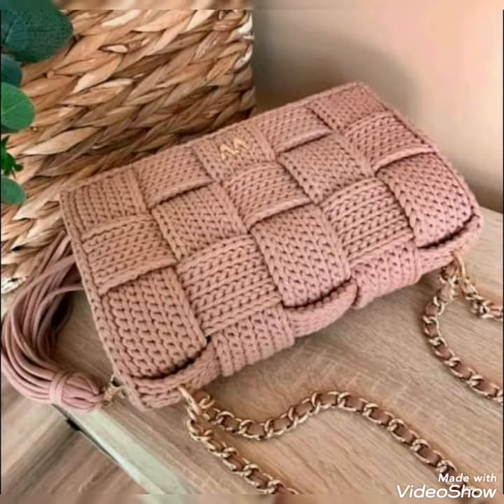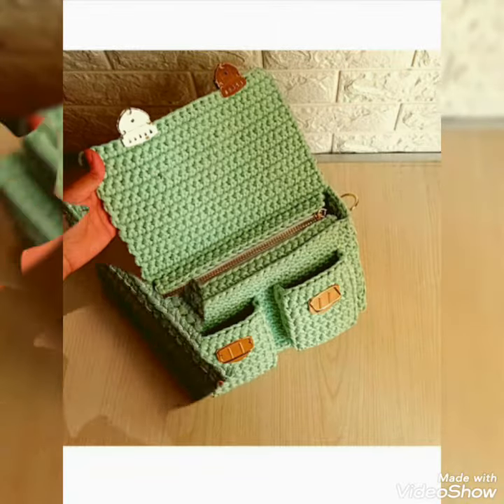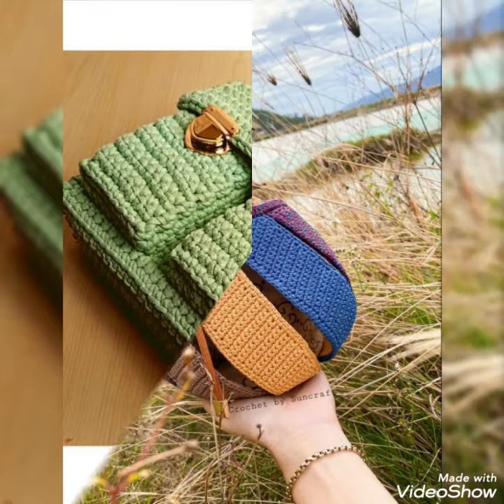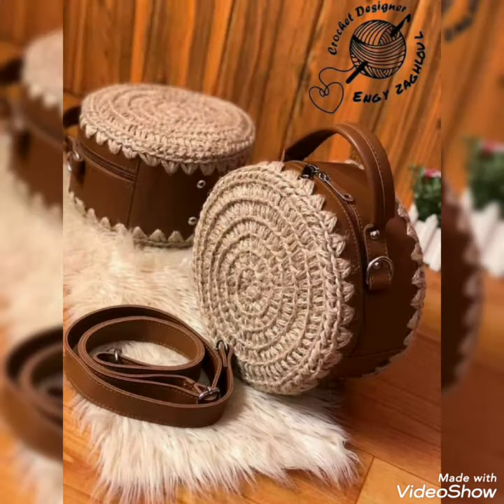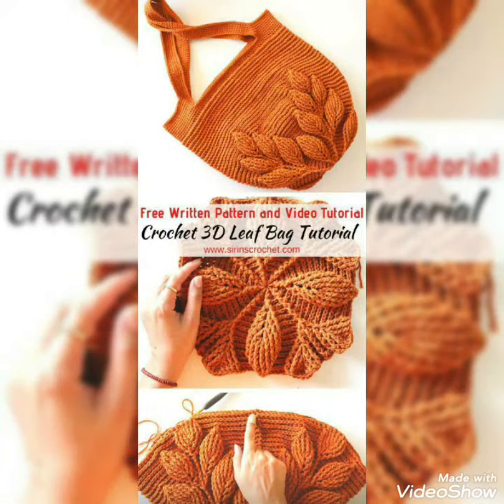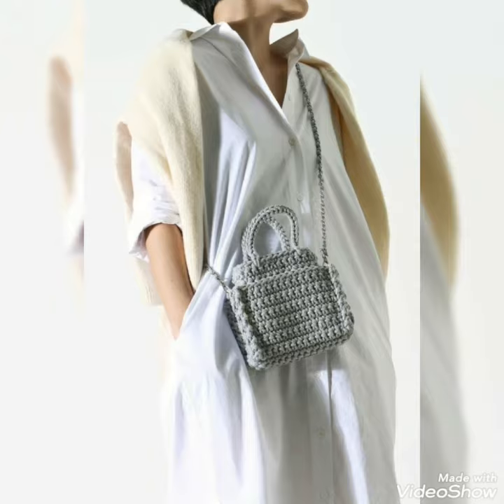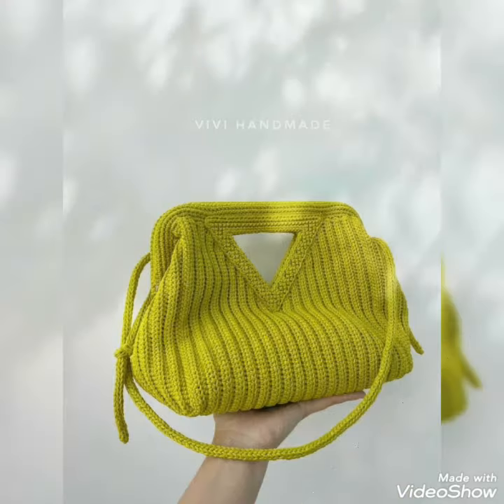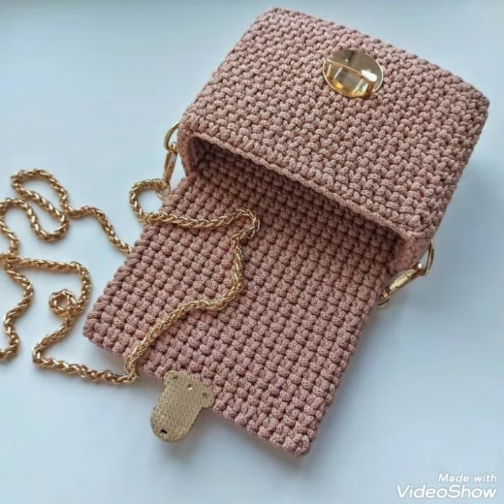Latest top designs of free pattern crochet handbags and purse 2022/newest ideas